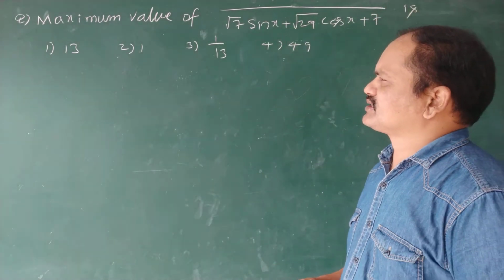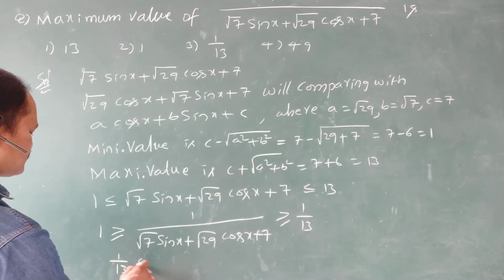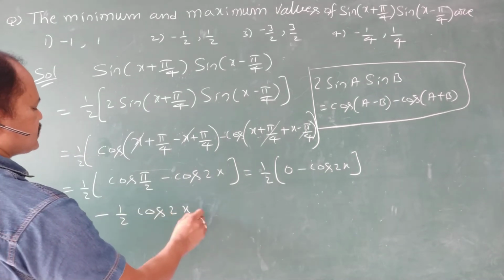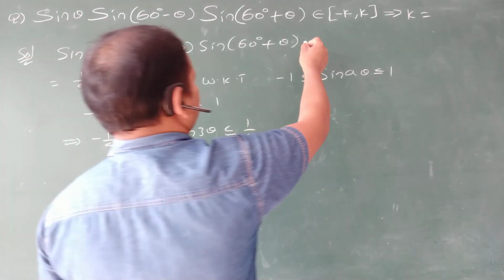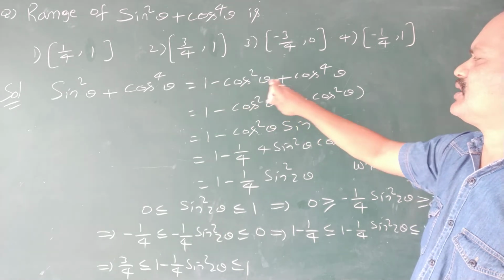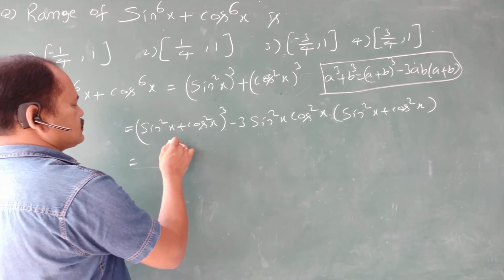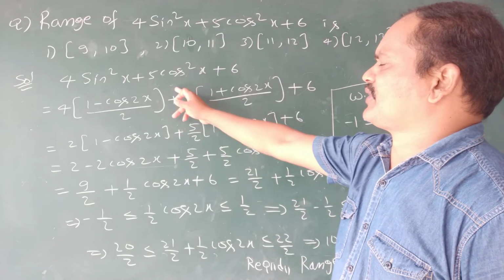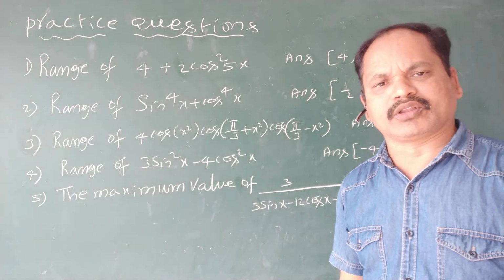Pirodicity , extreme values and graphs part- 5